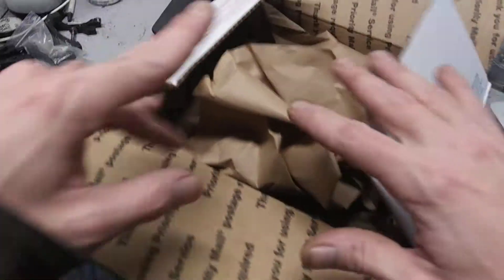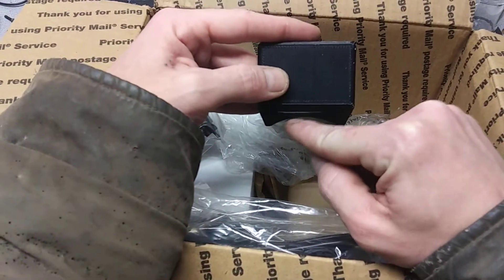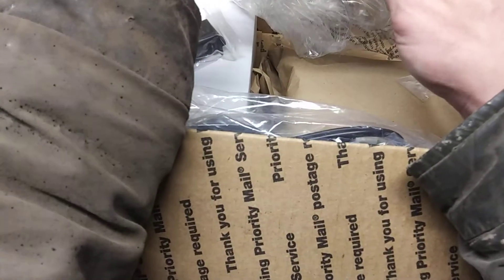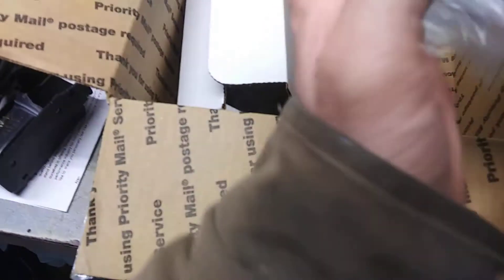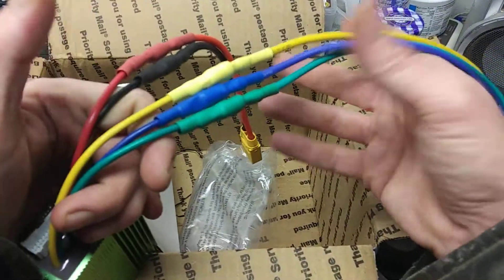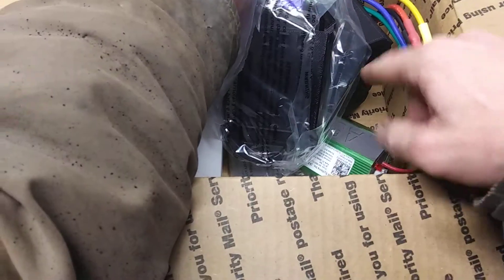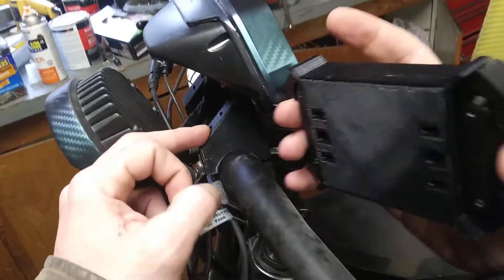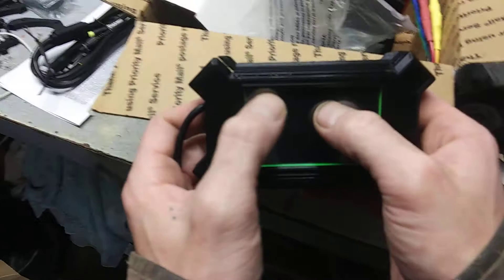unboxing E.R.T. bbshd bac855 upgrade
unboxing the bac855 upgrade kit for the bbshd by E.R.T. with the touchscreen NXT display